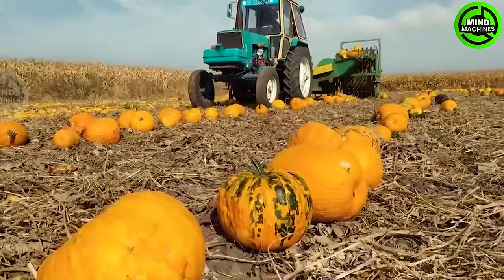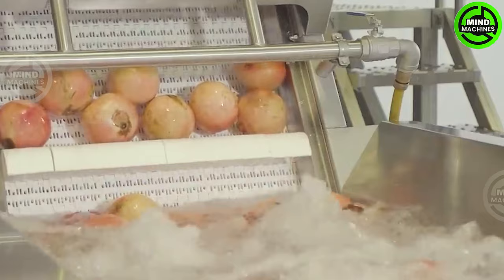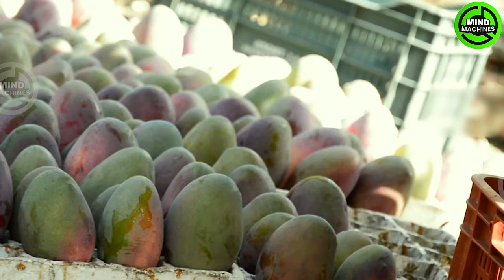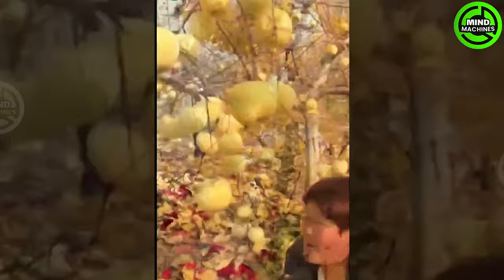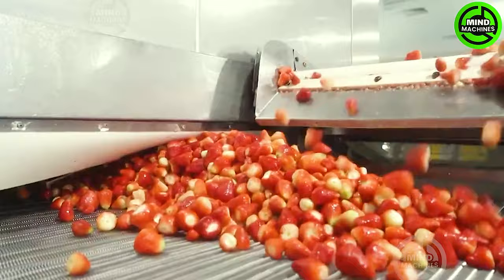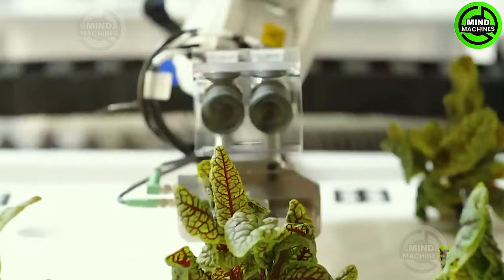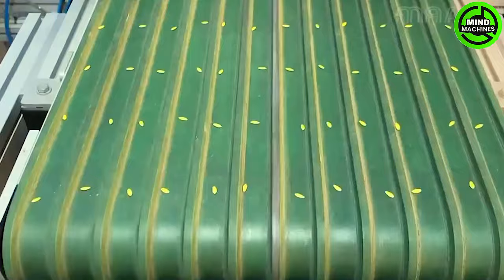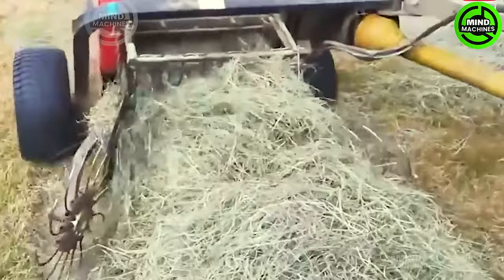The Most Modern Agriculture Machines That Are At Another Level , How To Harvest Pumkins In Farm ▶11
Welcome to MIND MACHINE! Today, we're diving into futuristic Agriculture Machines At Another Level. Join us to witness groundbreaking farming tech in action. Ready to explore the cutting-edge of agri-innovation? Let's dive in!
0:00 Introduction
0:25 Harvest Green Onions
7:28 Harvest Apples
13:57 Harvest Watermelons
26:24 Harvest Corns